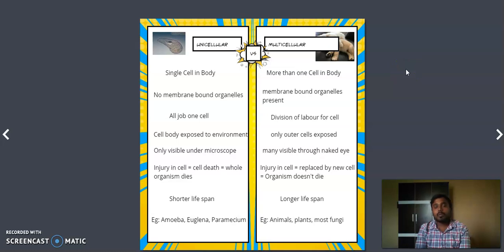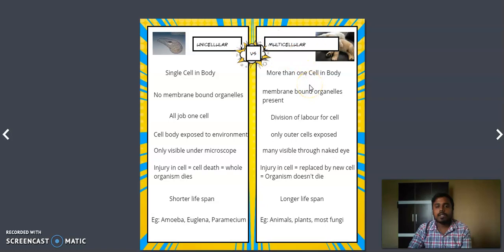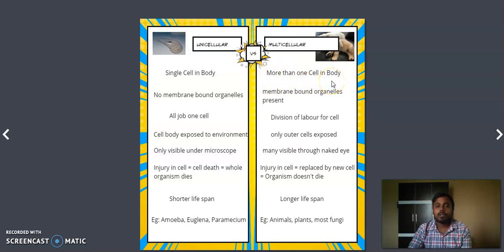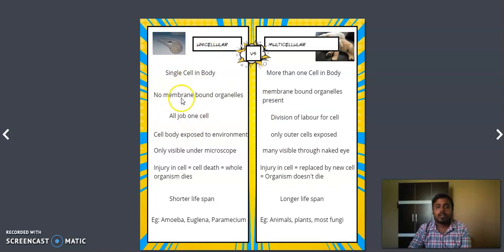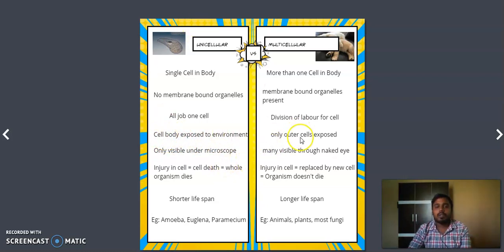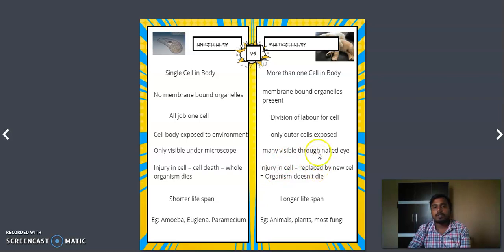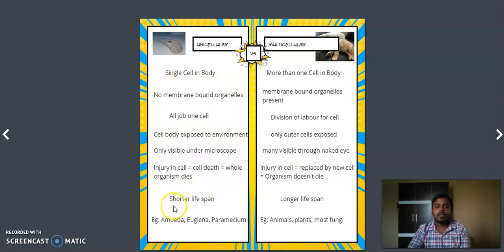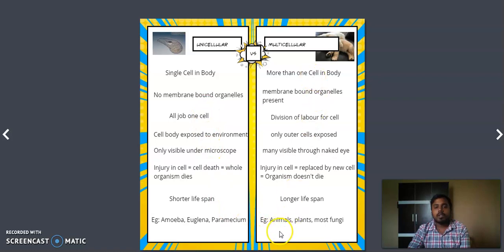Unicellular vs Multicellular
The difference between a unicellular organism and a multicellular organism